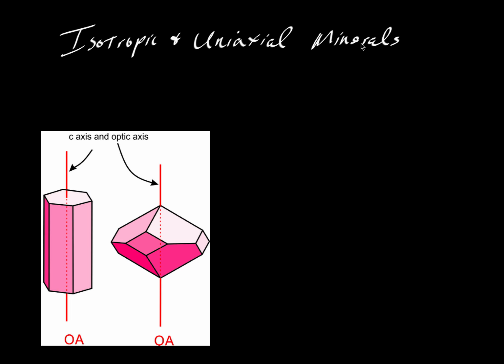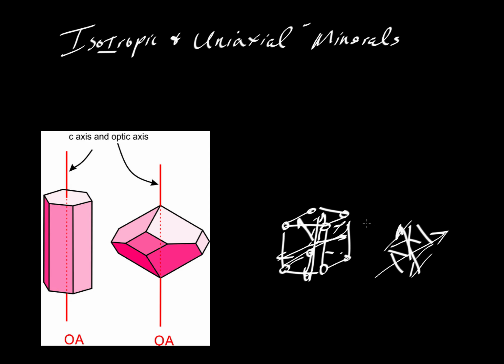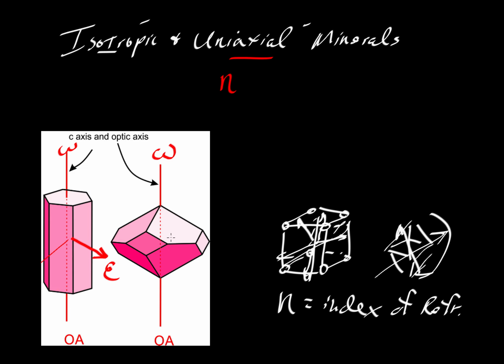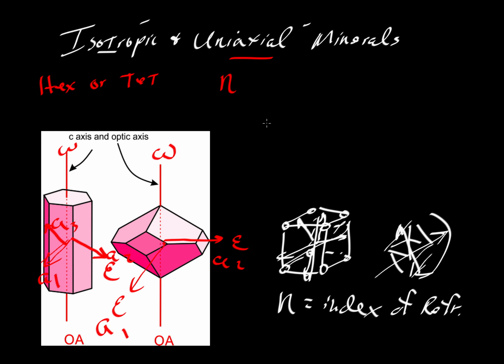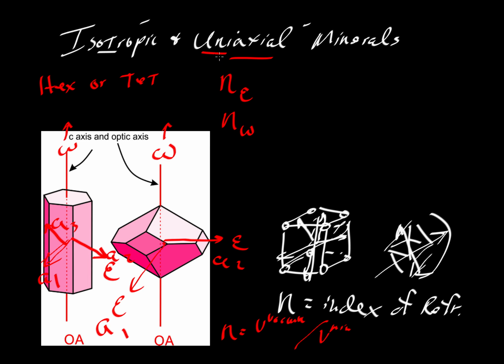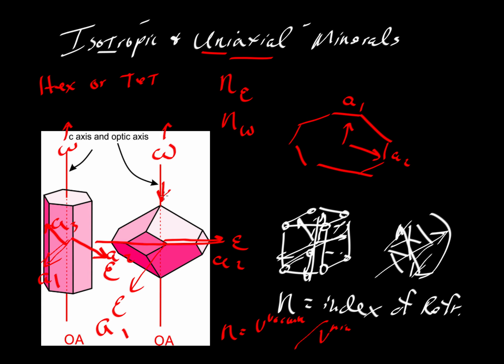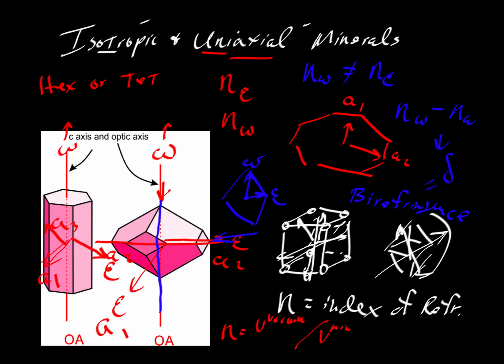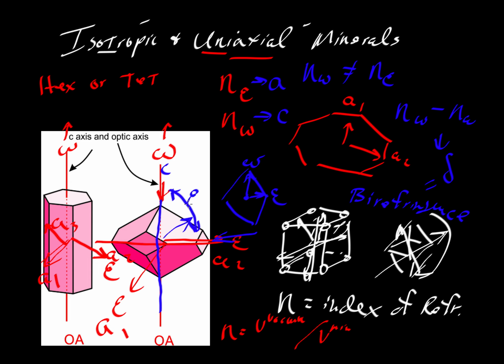Light Transmission in Isotropic and Uniaxial minerals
Explains how light is transmitted through isotropic and uniaxial minerals (by Keith Putirka)